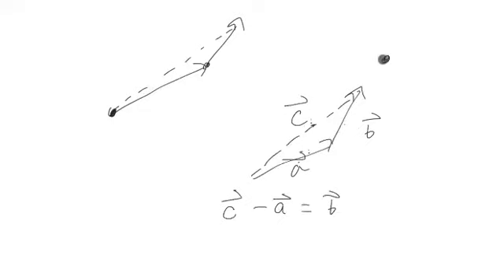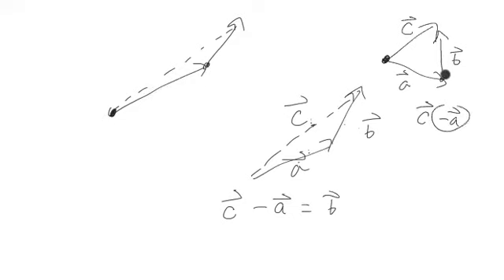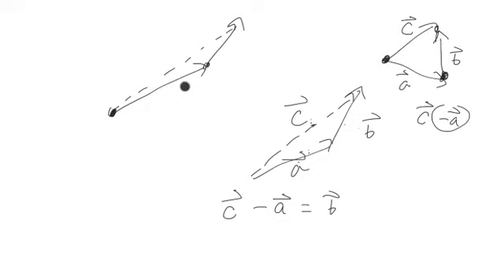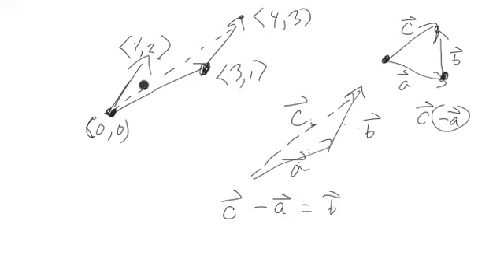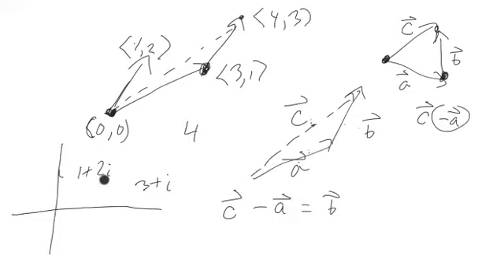Vectors, Addition, and Complex Numbers